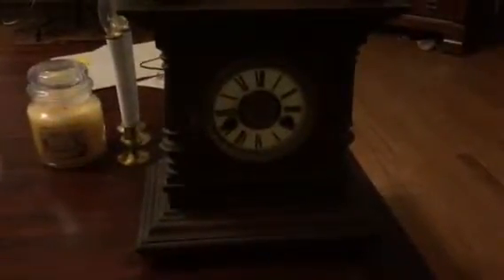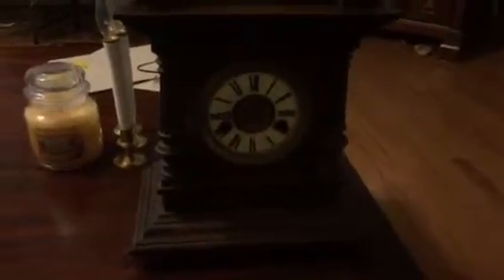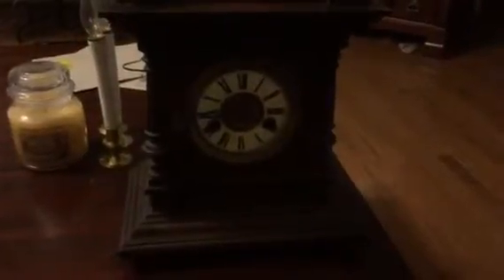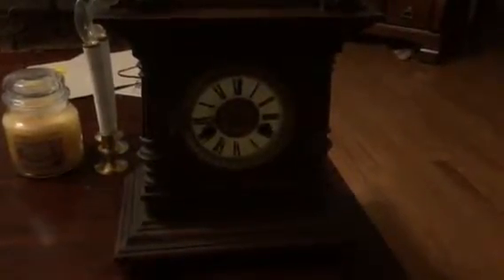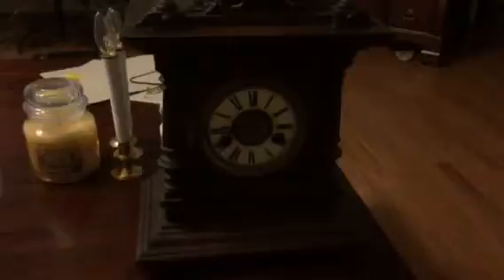Clock from a father's good friend and clocks that ring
Recording my clock my dads good friend gave me and then the clocks in the living room that ring go off. 😀 awesome capture huh?